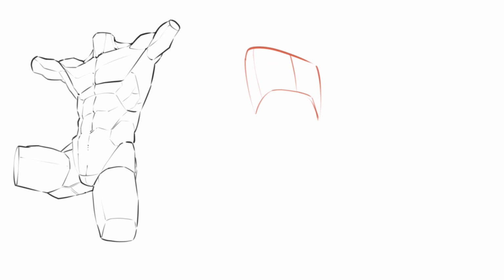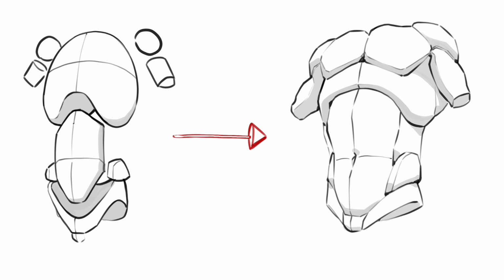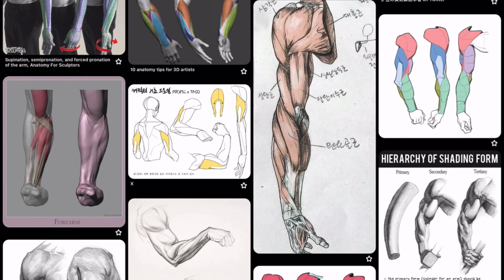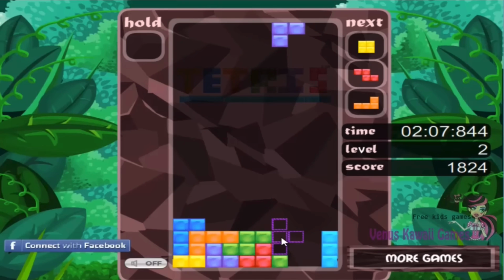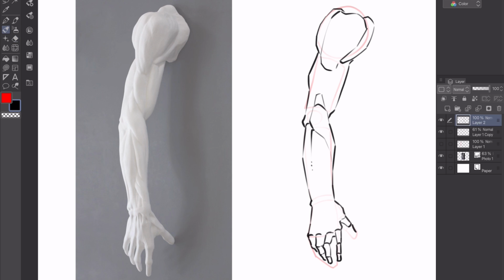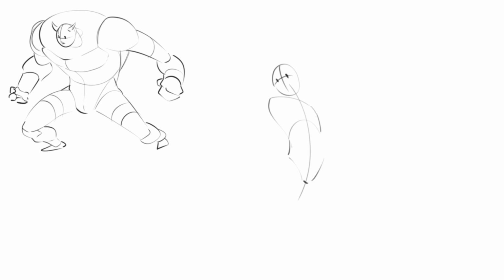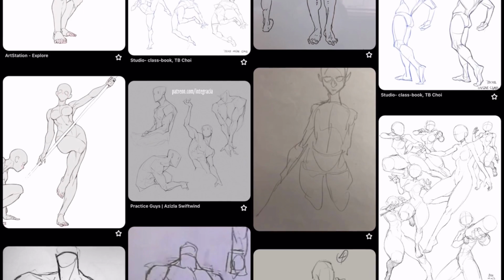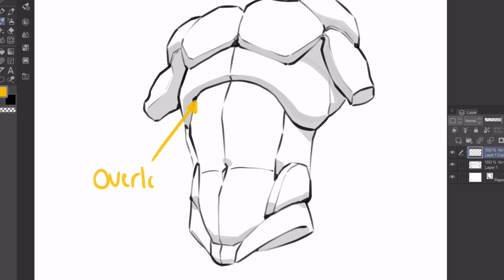HOW TO DRAW BASIC ANATOMY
YouTube description

This is the only anatomy tutorial video you will ever need! I cover everything, from fundamentals to complex structure. Enjoy!

Made on iPad Pro
Clipstudio Paint
Apple Pencil
Digital Art

COMMENT ON THIS VIDEO WHAT YOU THINK

MUSIC - Rain, Book And Cup Of Tea by | e s c p

Timestamps:

00:00 intro
00:20 Fundamentals
00:46 Shapes
02:17 Construction
04:46 Torso
05:07 Legs
05:43 Form
06:05 Toothless dance break
06:21 Gesture
08:32 Draftsmanship
10:23 Demonstration
12:23 Conclusion